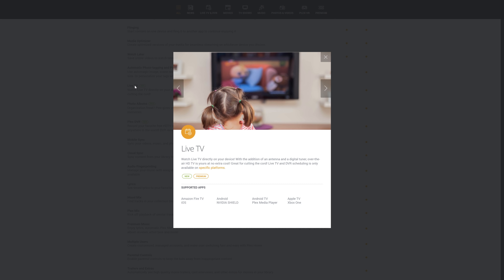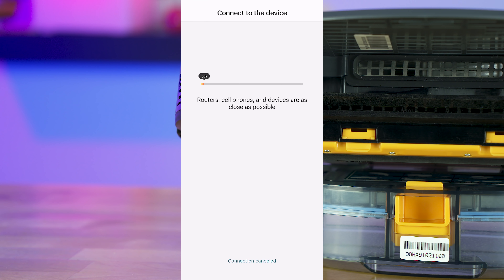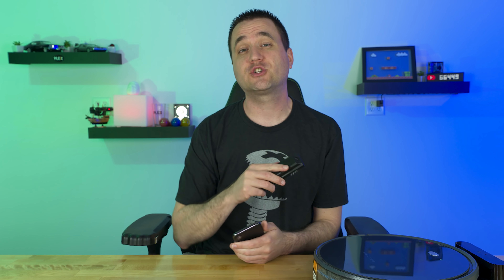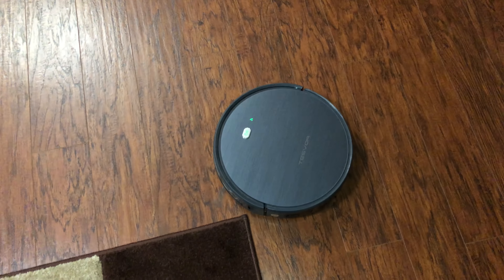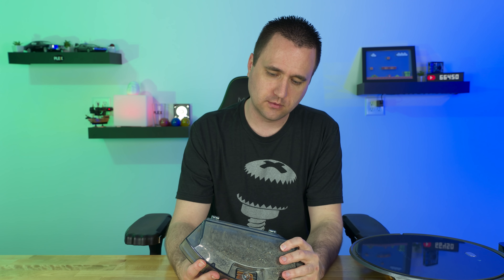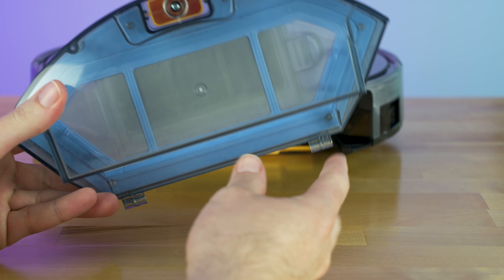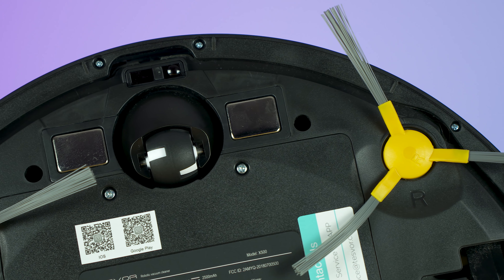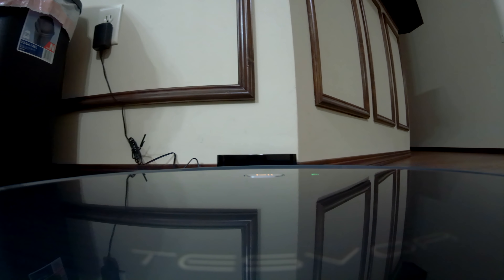Apparently I'm disgusting... Tesvor Robot Vacuum x500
This was off one charge.
one.
Tesvor Robot Vacuum Cleaner with Smart Mapping System, App Controls, Alexa Connectivity, Pet Hair Care, Self-Charging for Hard Floors and Thin Carpets